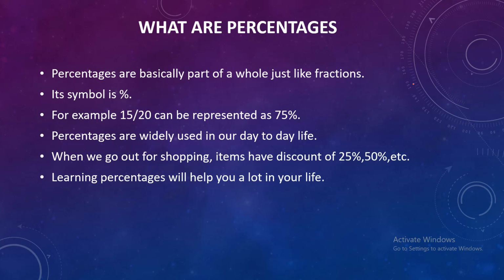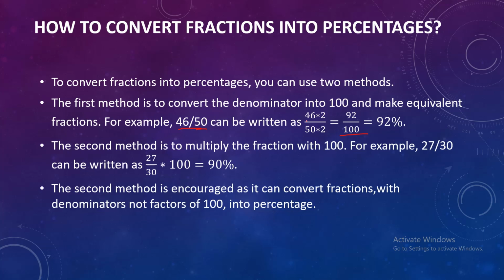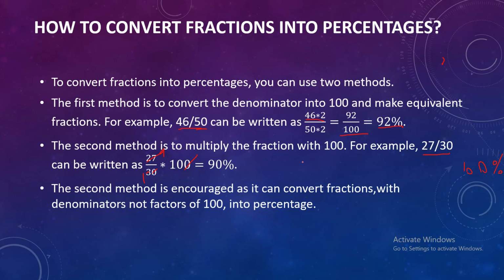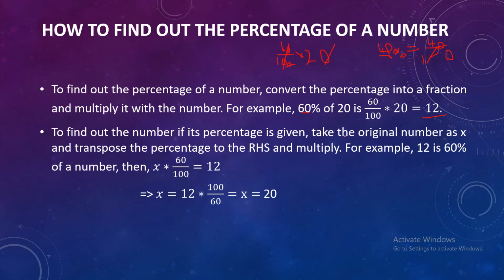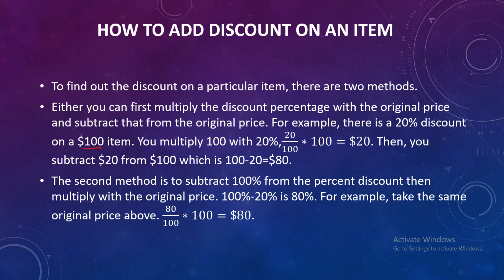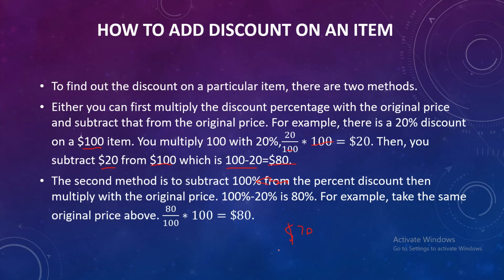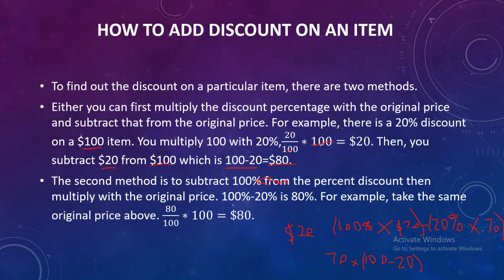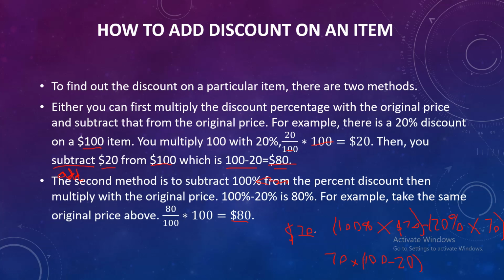Percentages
Hello guys,
In this video I will talk about percentages.
I am thinking of live streaming the next video...tell your opinion in the comments